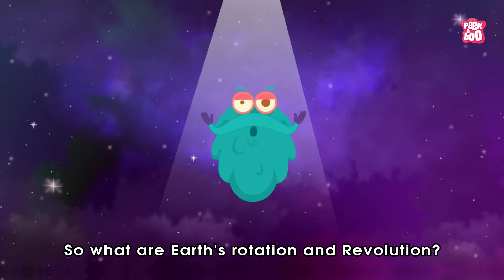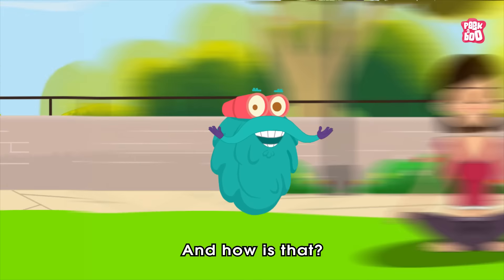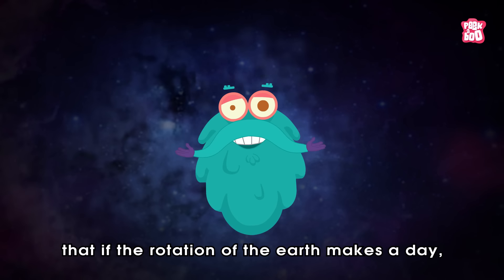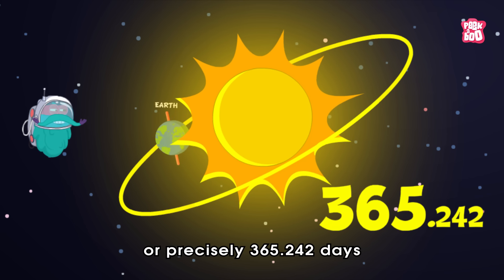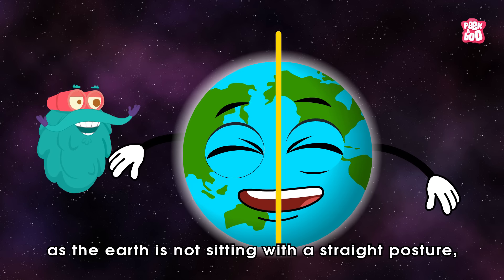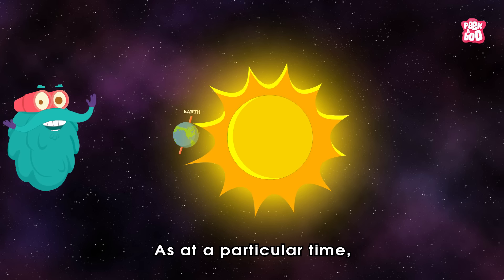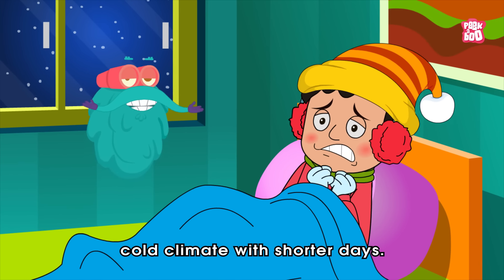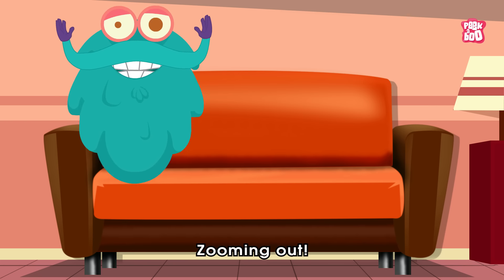EARTH'S ROTATION & REVOLUTION | Why Do We Have Seasons? | The Dr Binocs Show | Peekaboo Kidz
Earth Revolves Around Sun | Earth's Axis | What Is Revolution | How Does The Earth Spin | What Is Rotation | Best Kids Show | Earth Northern Hemisphere Dr Binocs Show | Dr Binocs | Peekaboo Kidz

Hey kids, in this video, Dr Binocs will explain, EARTH'S ROTATION & REVOLUTION | How The Earth Rotates? | The Dr Binocs Show | Peekaboo Kidz

Credits -
Voice of Dr. Binocs - Joseph D'Souza
Voice of Kitty - Joseph D'Souza
Original Background Music - Jay Rajesh Arya
Sound design - JRA STUDIO MUMBAI